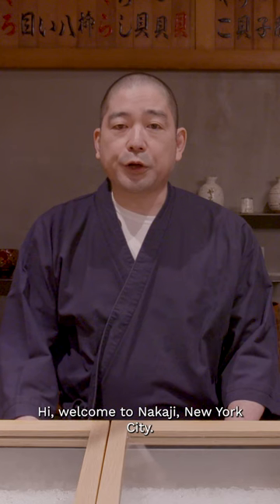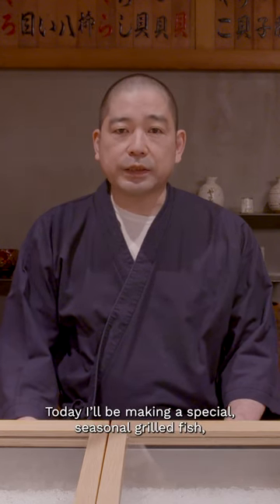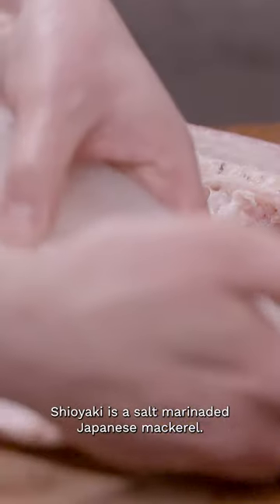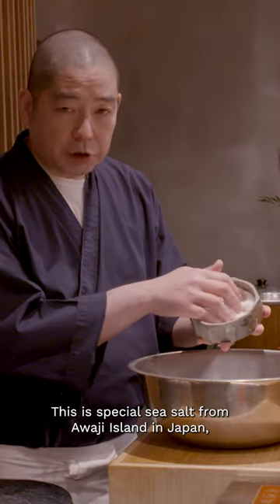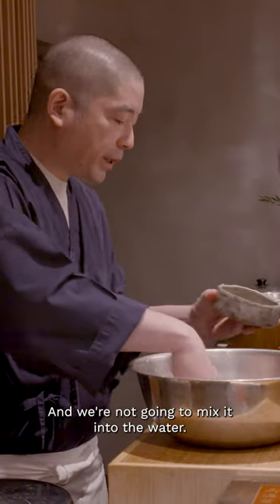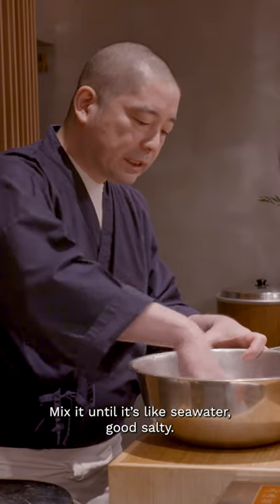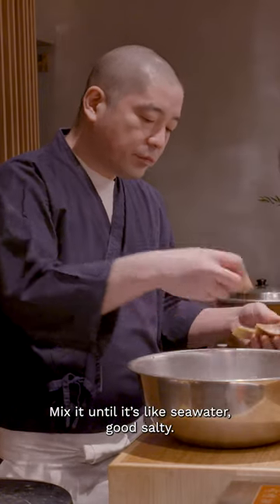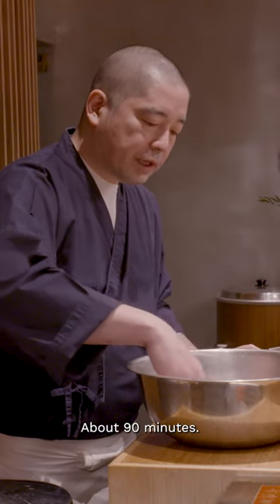How to PERFECTLY grill fish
Chef Kunihide Nakajima shows you how to marinade and grill Saba Shioyaki, a seasonal grilled fish native to Japan.